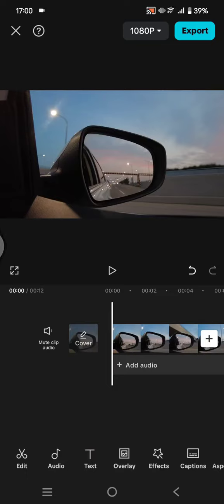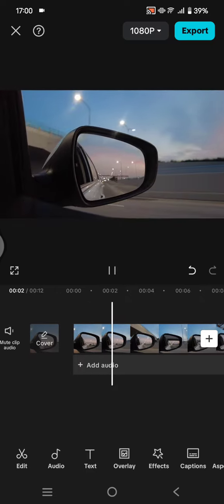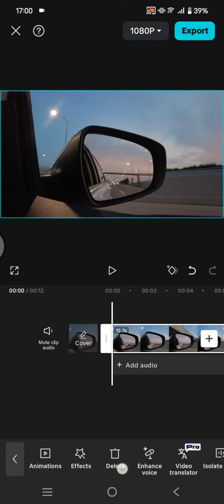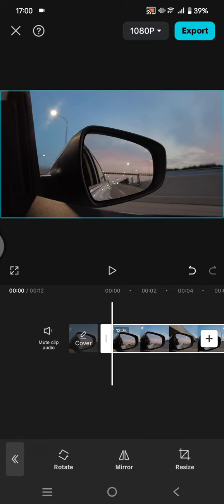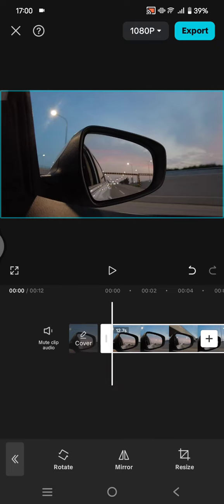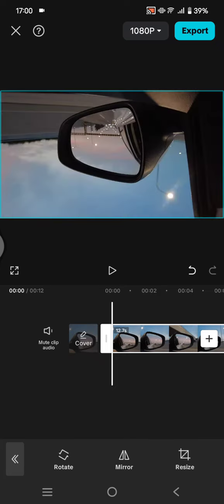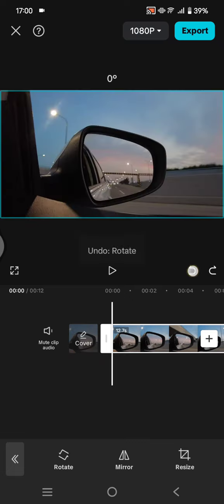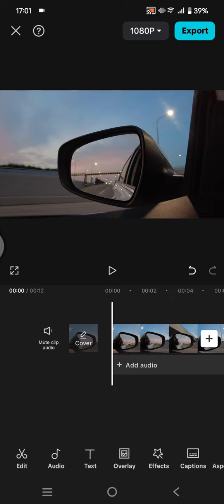~ Struggling to Rotate Videos in CapCut? Try This Easy Trick!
Ever found yourself stuck trying to rotate a video in CapCut? Don’t worry—this simple trick will help you flip or rotate your videos in just a few clicks! Whether you need to correct an upside-down clip or create a mirrored effect, this step-by-step guide will make the process effortless.

In this tutorial, I’ll walk you through how to rotate a video in CapCut using the **Transform** menu. You’ll learn how to adjust your video’s orientation with the **Rotate** option and how to flip it horizontally or vertically using the **Mirror** tool. Whether you're working on a social media edit, a vlog, or any creative project, these quick adjustments can enhance your video’s look instantly.

### What You’ll Learn in This Video:
✅ How to find the **Rotate** option in CapCut
✅ How to flip a video using the **Mirror** feature
✅ The difference between rotating and mirroring videos
✅ Best practices for maintaining video quality after flipping or rotating

By the end of this tutorial, you’ll be able to rotate videos in CapCut like a pro. Got any questions? Drop them in the comments, and I’ll be happy to help.